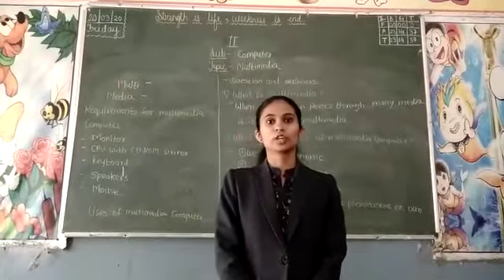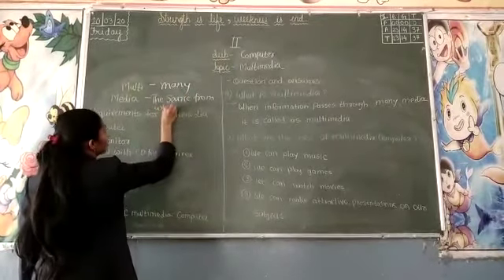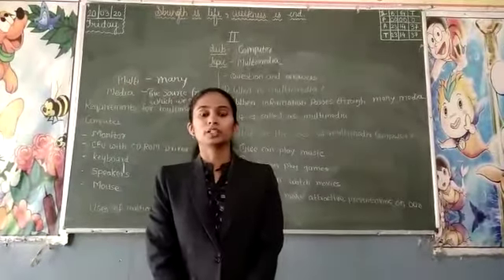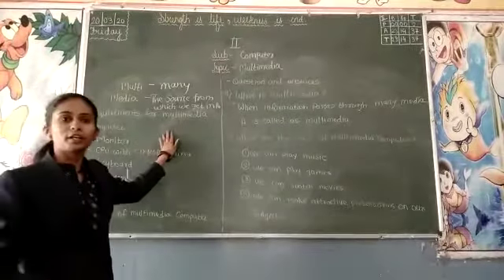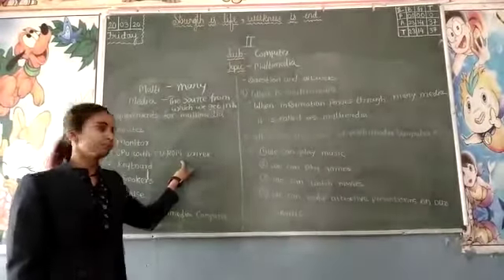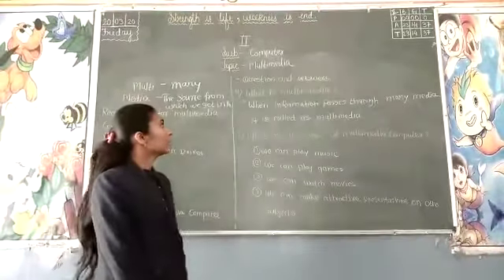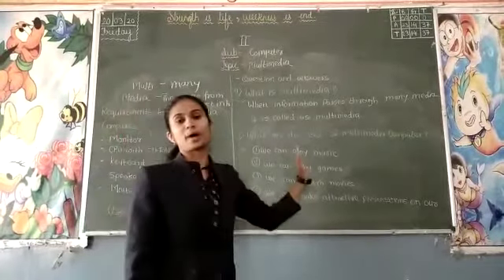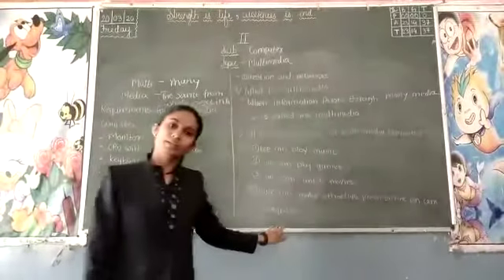Class II: Maths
Topic: Multimedia